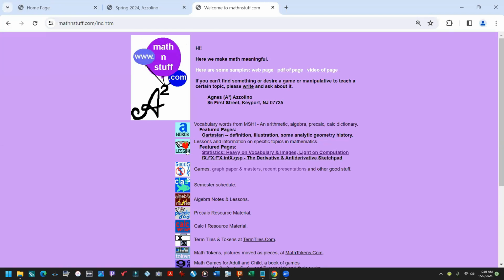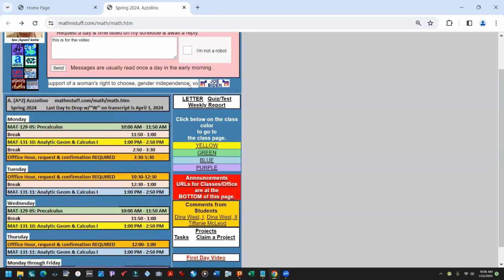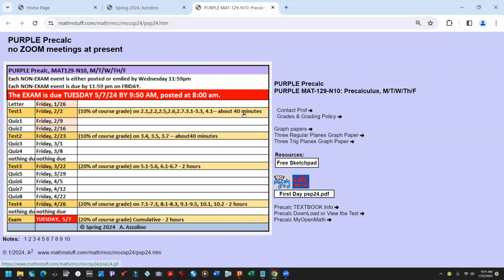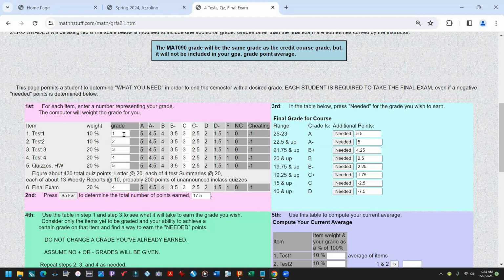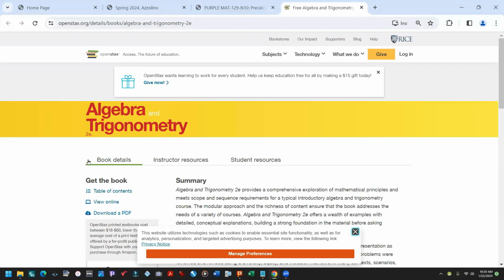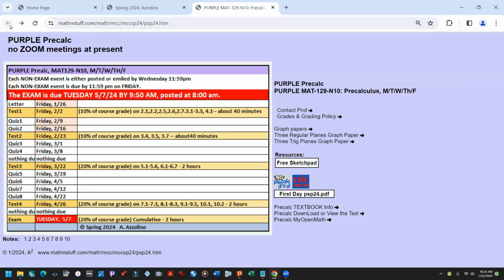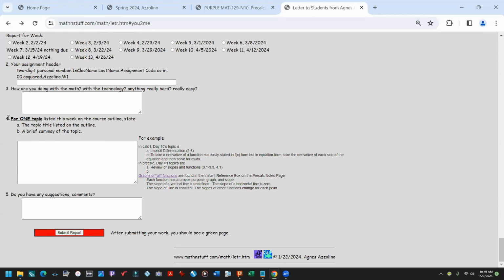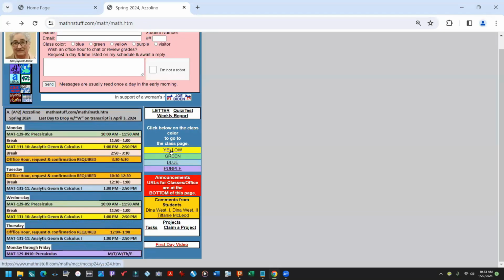First Day of Class,Spring 2024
Hear and see material presented on the first day of class. Key words: screen capture (Shift + Windows, s), pink-box message, prof's schedule w/office hours, Letter & Weekly Report & Quiz or Test, Class Page, Graph Paper, Grading, pdf of course info, textbook, MyOpenMath, notes